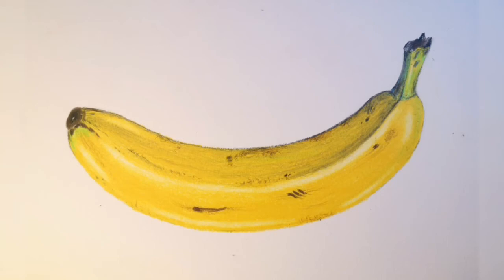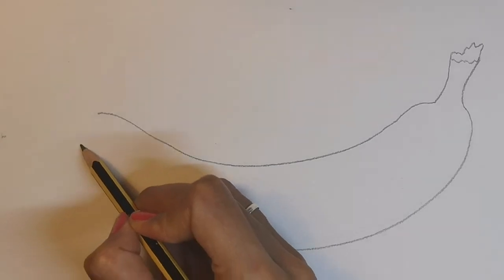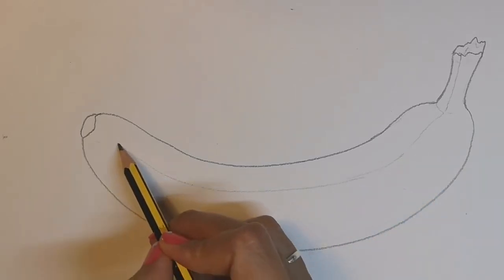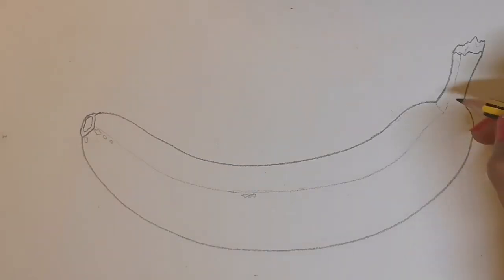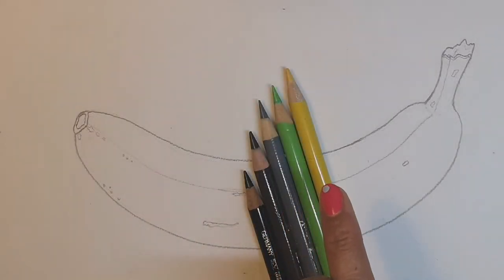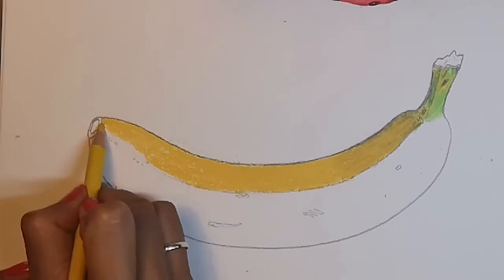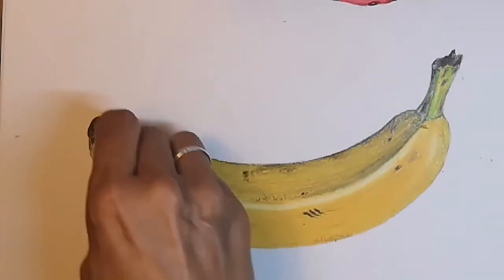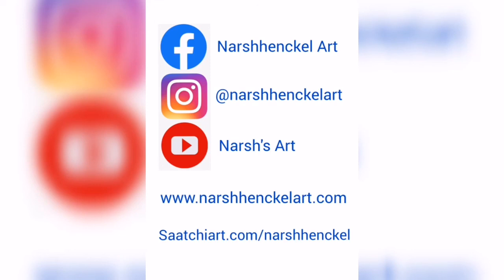How to draw a banana 🍌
This is a simple step by step tutorial to help you draw a whole banana. It includes useful ways of layering colours for light and dark areas as well as how to use a rubber to show reflected light.